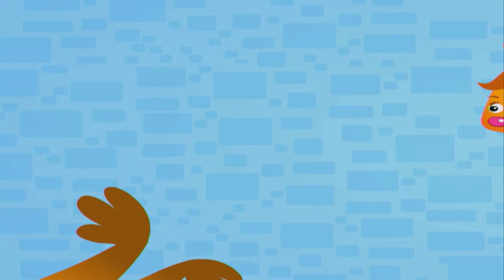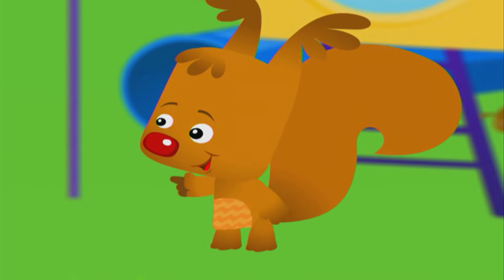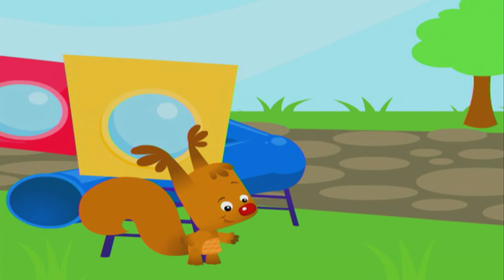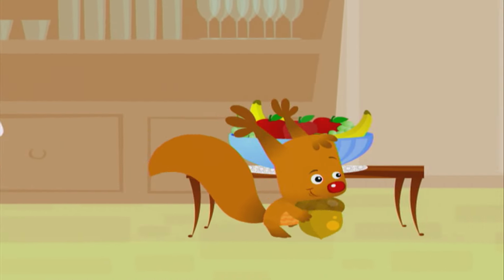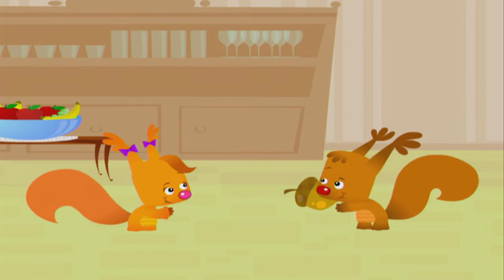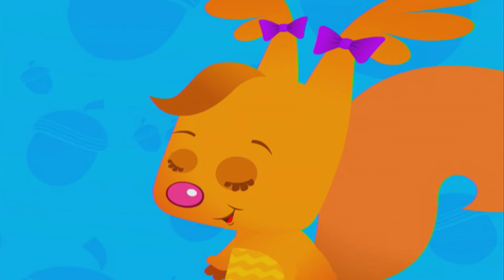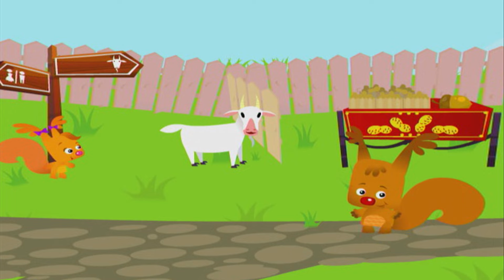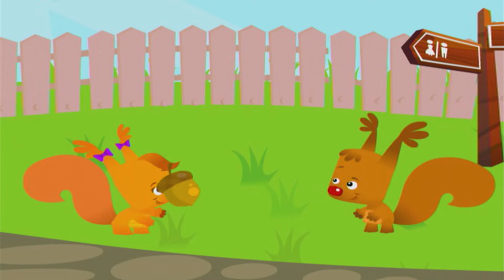Learn Vocabulary & First Words with Sammy & Eve | Early Learning Videos for Babies with Hide & Seek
play the hide and seek game for kids with Sammy and eve from First university - early learning for toddlers.

First University - Early Learning for Toddlers channel is about teaching your baby about animals sounds and names, all of the colors, music, alphabet & ABC's, vocabulary & first words and much more. we believe that educational content is important for child development and emotions from an early age. here at first university for toddlers, we have our loveable characters like Robi who teach about animals, learn about musical instruments with the Notkins, vocabulary with Sammy and eve, the alphabet with ABC galaxy and colors with Petey paintbrush.